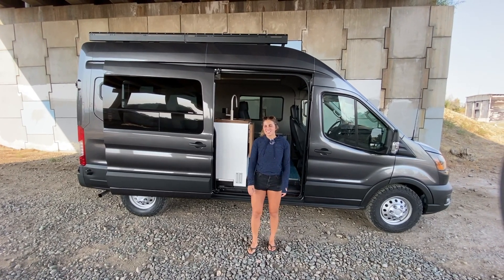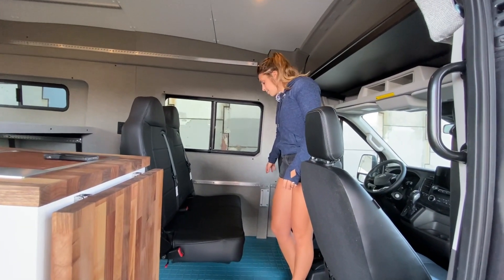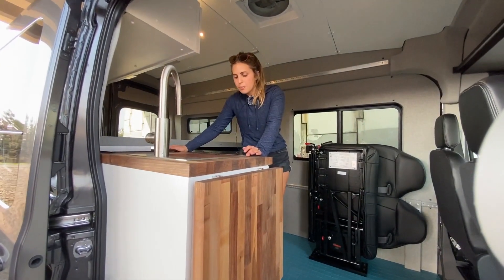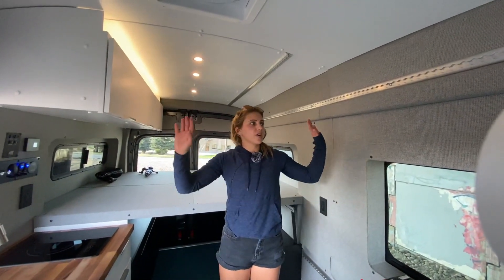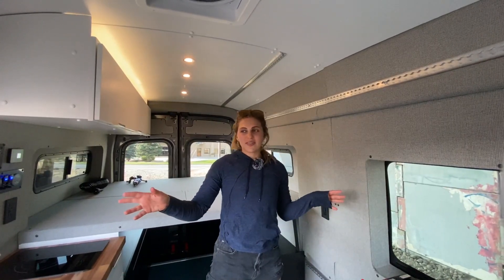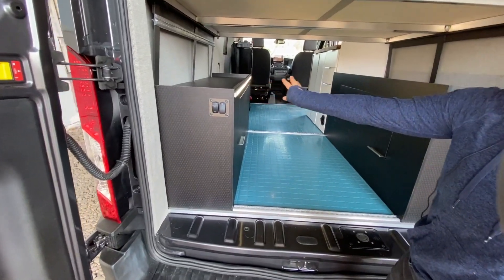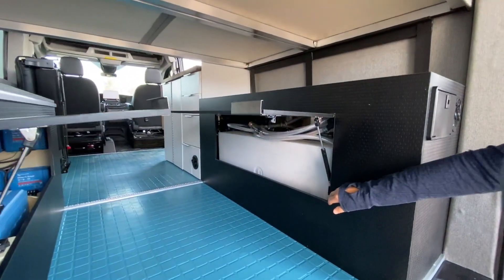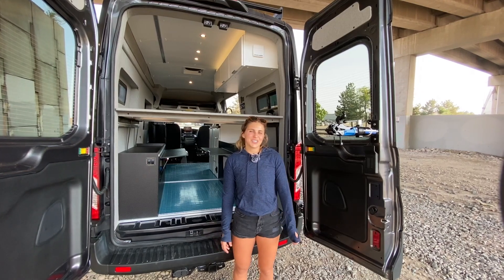VAN TOUR | Transit 148" AWD | Rossmönster Vans | 104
New Transit 148" AWD out the door! Exterior highlights include Flatline VanCo roof rack and side ladder, and upgraded tires. Interior highlights include door mounted bike stand, Rixen heating and hot water system, walnut butcher block countertops and table, slab door cabinetry, induction cook top, and more!